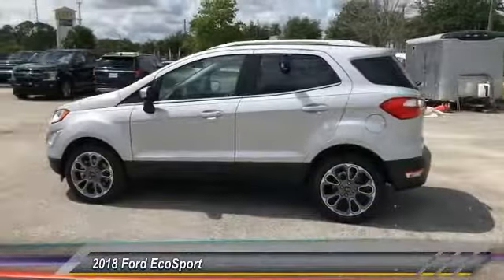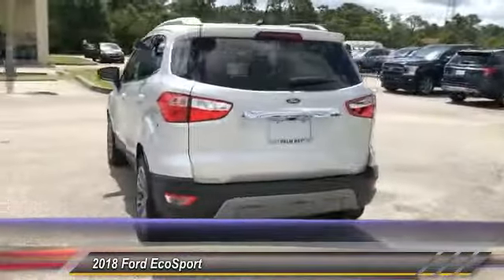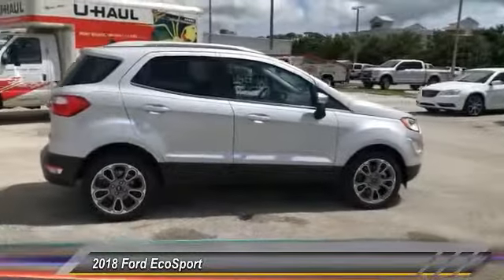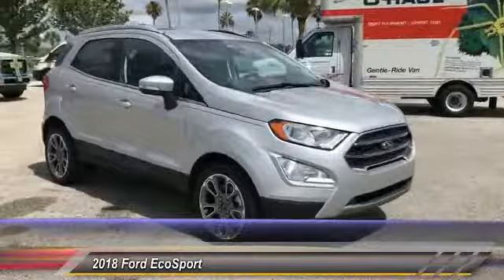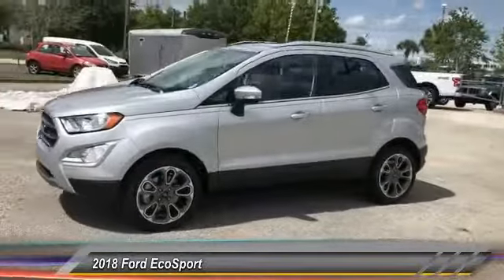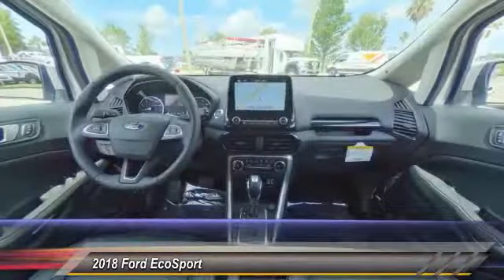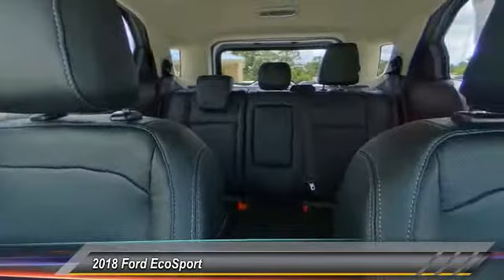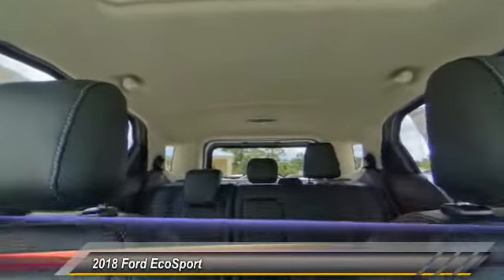2018 Ford EcoSport Palm Bay FL JC199468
2018 Ford EcoSport Titanium